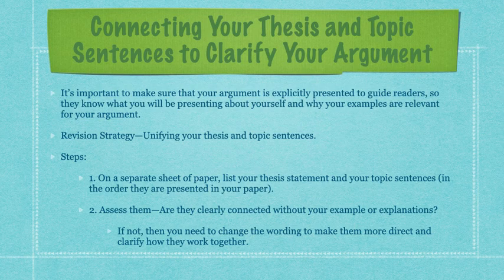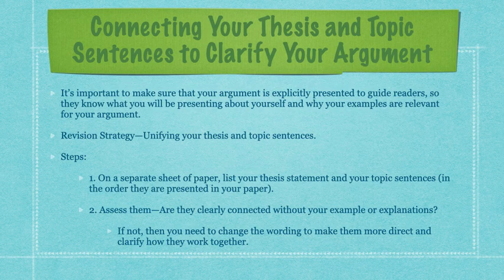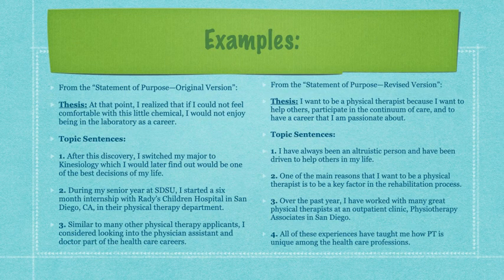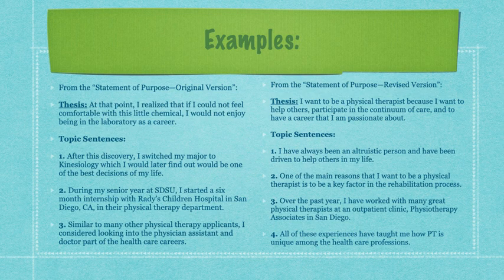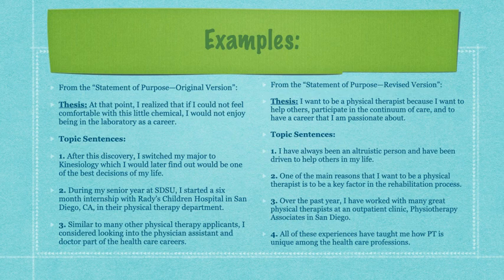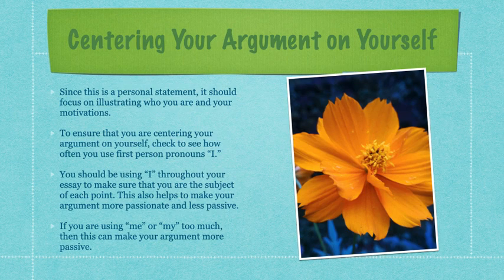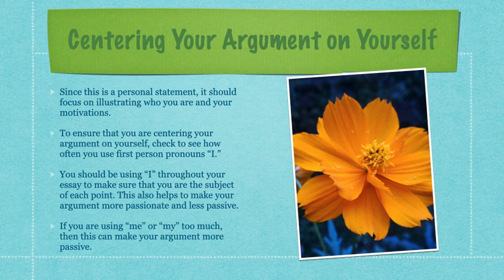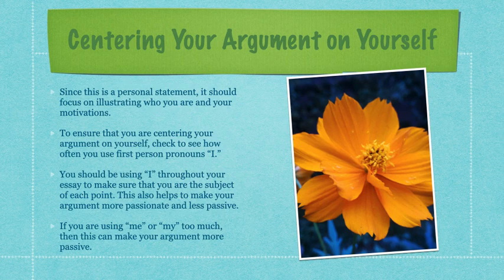English 47A: Paper 2 Revision Strategies